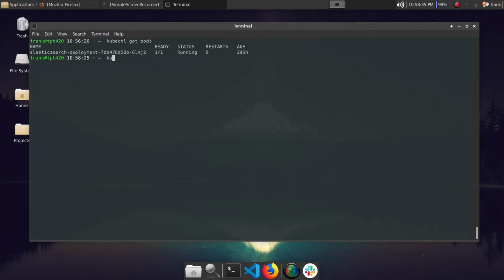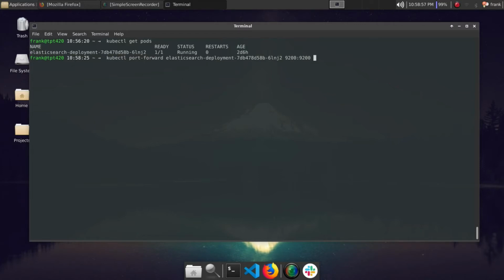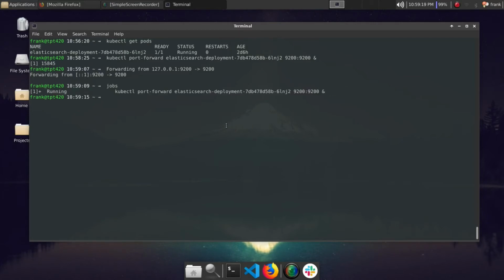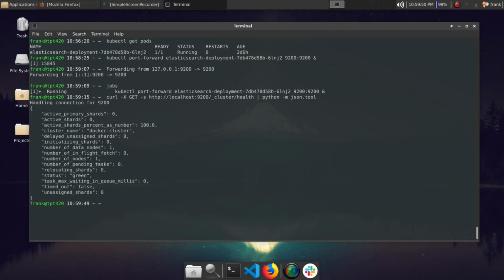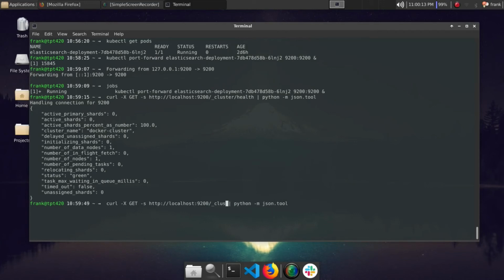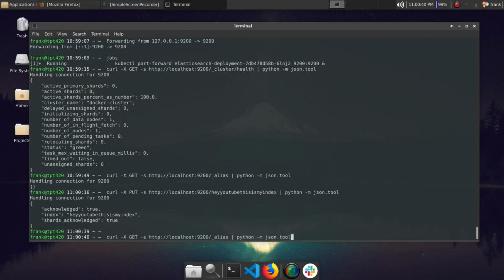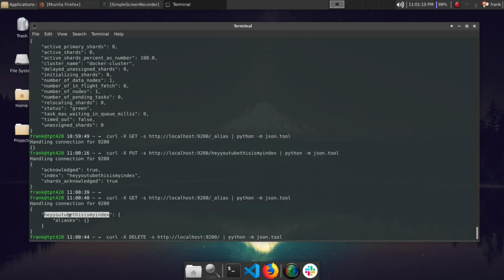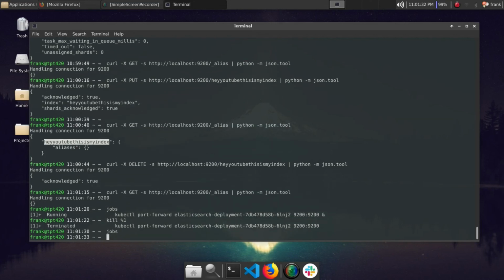How to port forward in Kubernetes! (access pod's API locally)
Quick video on how to port forward in Kubernetes. You can port forward to access services running on a pod. In this example, I am port-forwarding a port to a port on my elasticsearch pod. Doing so, grants me the ability to query the elasticsearch API. It's a useful feature whenever you need to work on something locally.

Video Editor: kdenlive
Laptop: ThinkPad T420
OS: Ubuntu 19.04
DE: xfce

Quotes that can be answered by this video:

"How to query api on Kubernetes pod"
"Using Kubernetes pods on local machine"
"How to access Kubernetes pod API"
"How to port forward in Kubernetes"